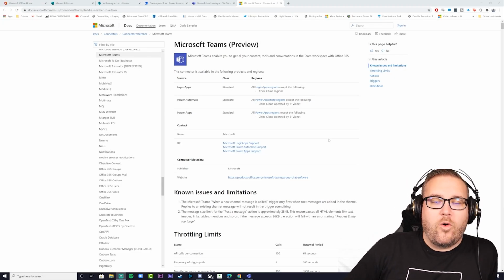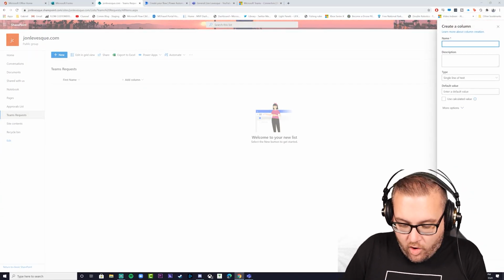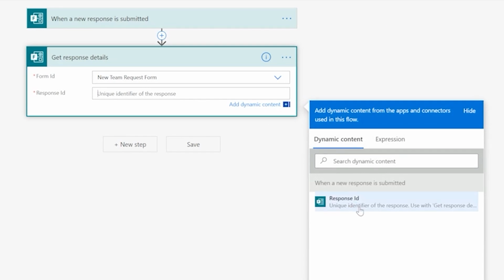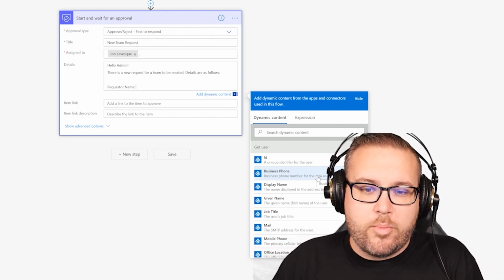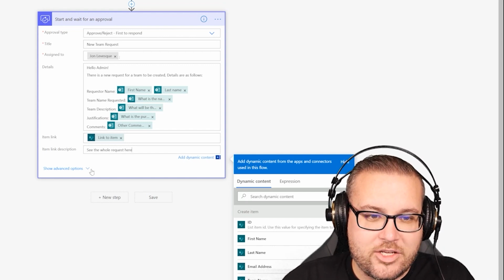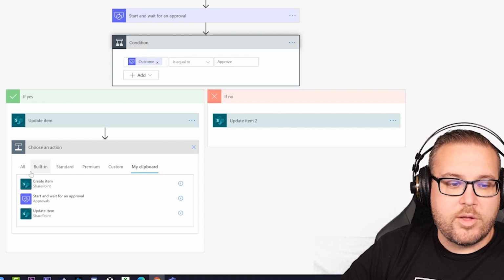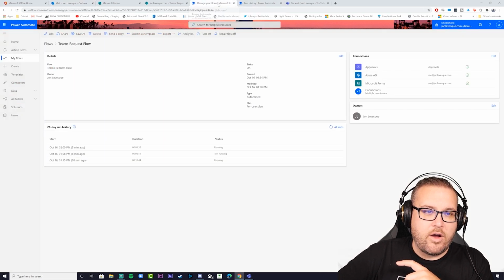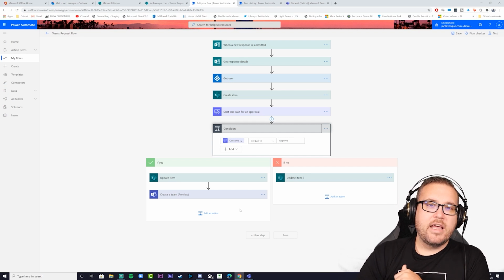Power Automate Tutorial - Automate the creation of new Microsoft Teams.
Whats up my friends?!

This week it's you and me talking about how we build a flow to automate the creation of Teams teams with Power Automate! Automating creating Teams with Power Automate in just a few steps? HECK YES!

00:00 - Introduction
01:00 - The parts we need to build this PROPERLY
02:26 - Build a SharePoint List to hold the data
06:22 - Let's build the Flow
20:00 - Let's test it all!
24:36 - SUCCESS!
25:40 - Get Subscribed

-Jon